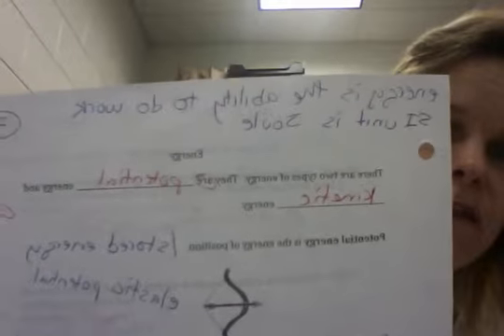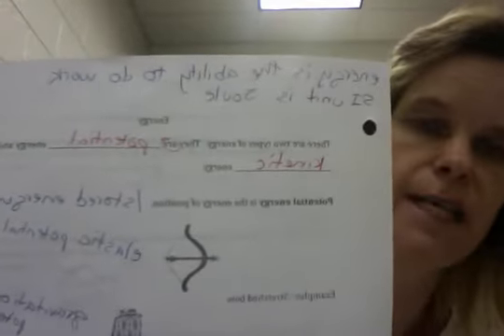Ms Schultz's Breakfast Movie